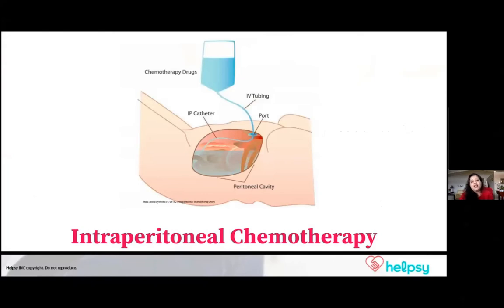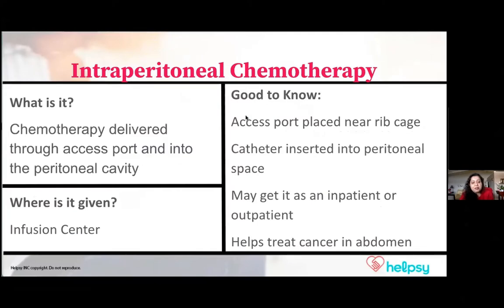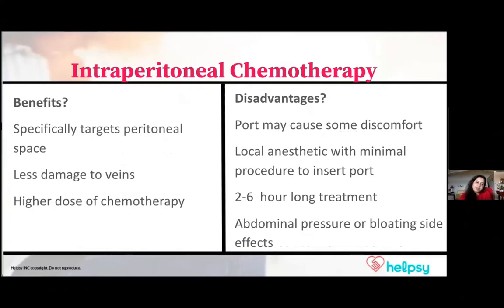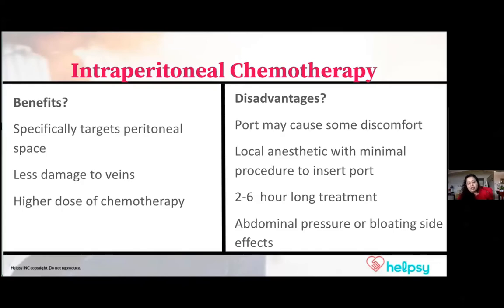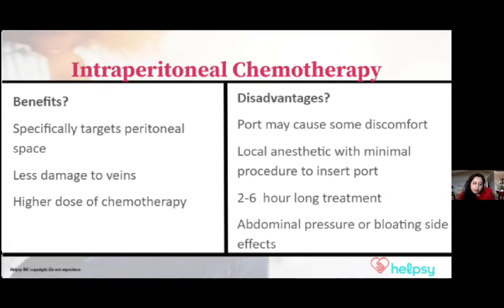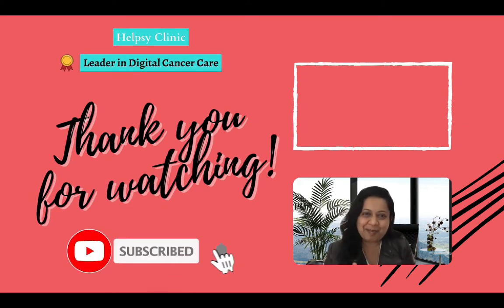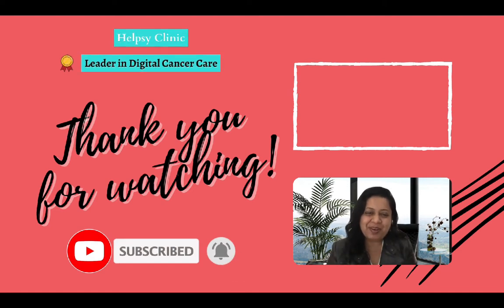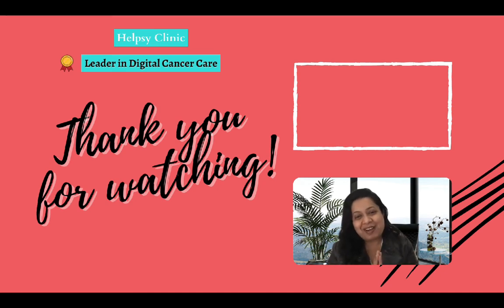What Do I Need to Know about Chemotherapy Through Intraperitoneal Infusion?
In this video we will cover:
What is Intraperitoneal Chemotherapy?
Where is it given?
Benefits and Disadvantages